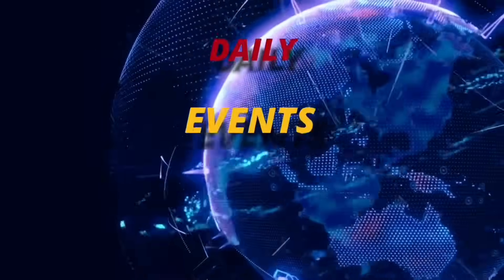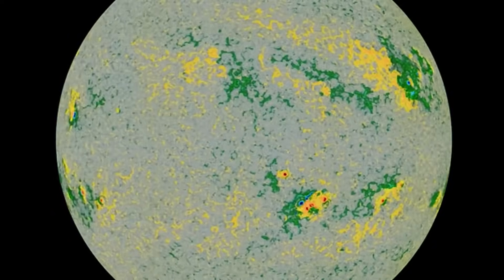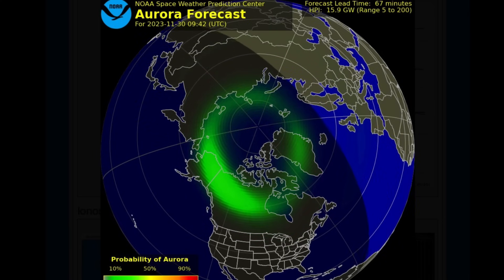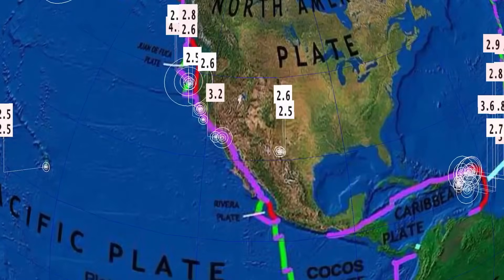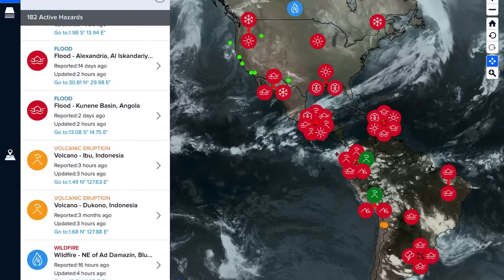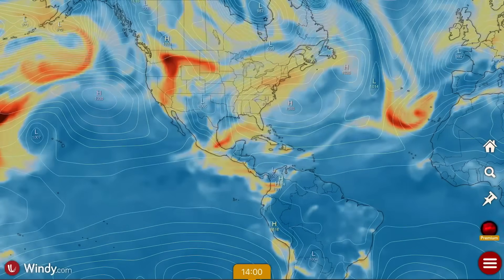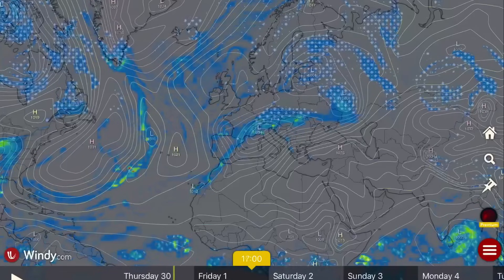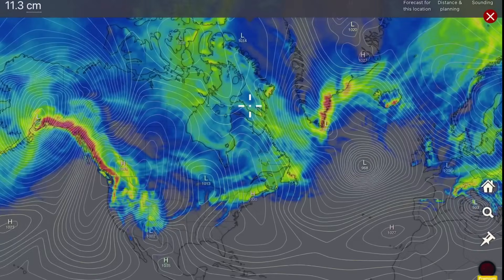INCOMING GEOSTORM‼️ WET and WILD West Coast‼️ Earthquake WATCH / Africa FLOODS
November 30 2023

5 Day not so normal World Weather forecast. Plus a look at spaceweather for today.